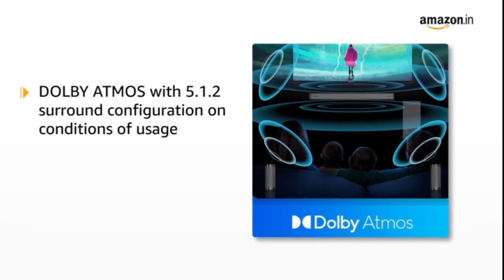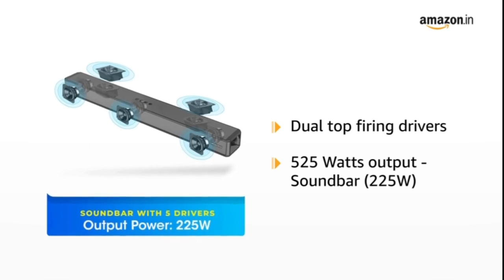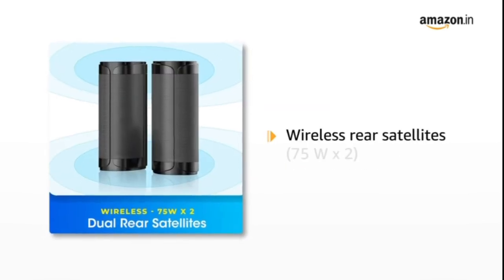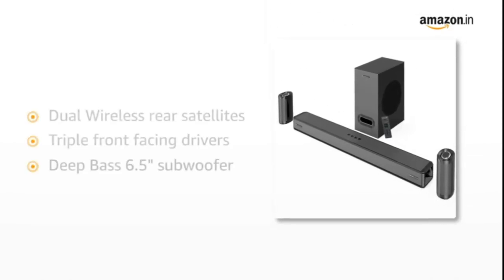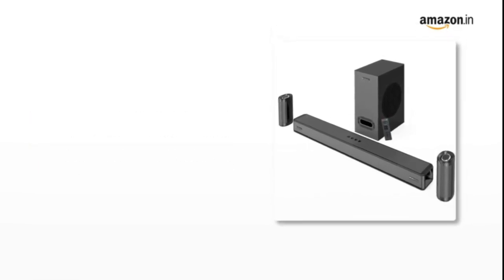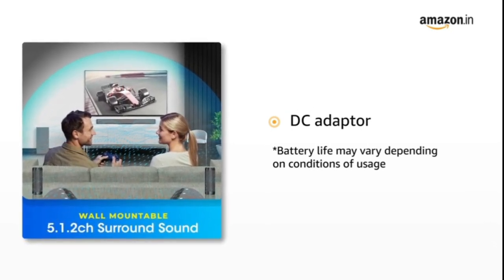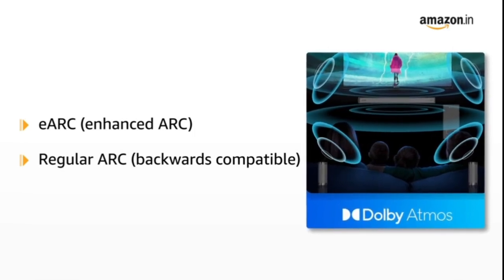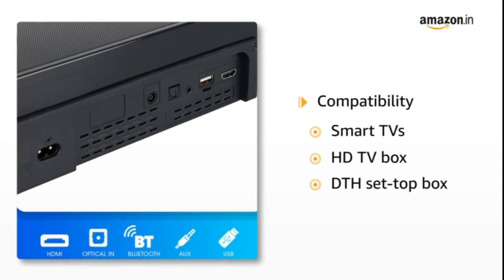Sale of Zebronics Zeb Juke bar 9750 Pro on Amazon, കിടു സൗണ്ട് ബാർ, തകർപ്പൻ ഫീച്ചേർസ് കാണു😳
Sale of Zebronics Dolby ATMOS Soundbars on Amazon, Zebronics Zeb Juke bar 9750 Pro on Amazon

Channel Name : My Look Media

എല്ലാവരും ചാനൽ സബ് സ്ക്രൈബ് ചെയ്യണെ, നിങ്ങളുടെ അഭിപ്രായങ്ങളും നിർദ്ദേശങ്ങളും അറിയിക്കു. പുതിയ വീഡിയൊ വരുമ്പോൾ അറിയാനായി ബെൽ ഐക്കണും ഒന്ന് പ്രസ്സ് ചെയ്യണെ.

Take care🤗

    Launching Zebronics Dolby ATMOS Soundbars on Amazon, Zebronics new Soundbar launch on Amazon, Zebronics Zeb Juke bar 9750 Pro on Amazon, Zeb Juke bar, Soundbars, best Soundbars, new dolby Atmos soundbar launches on Amazon,  best dolby sound bars to buy, good Soundbars, Amazon quiz Answering, Amazon quiz Answers, first sale of soundbar on Amazon, new product launches offers on Amazon